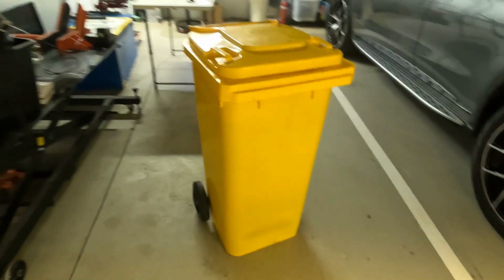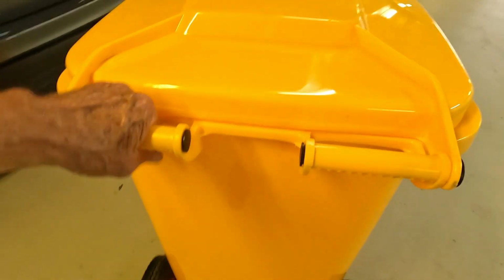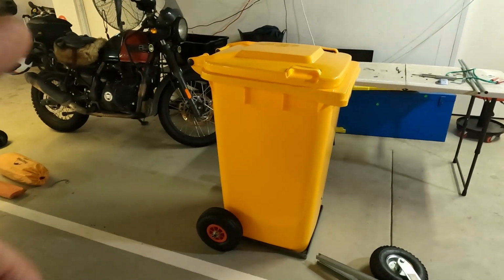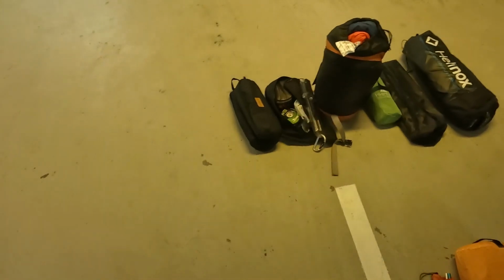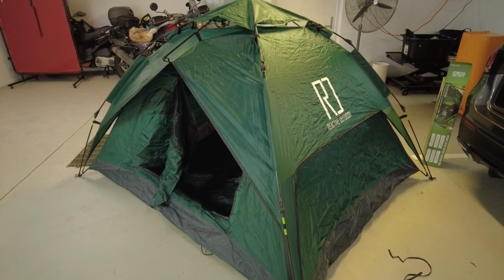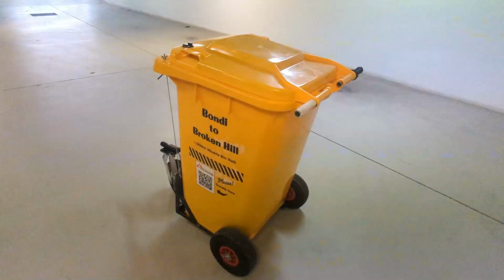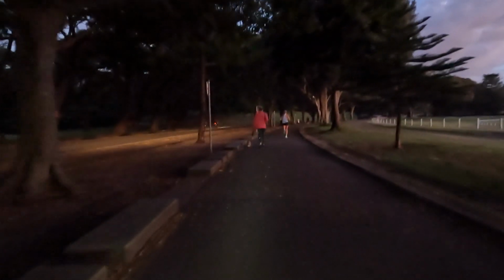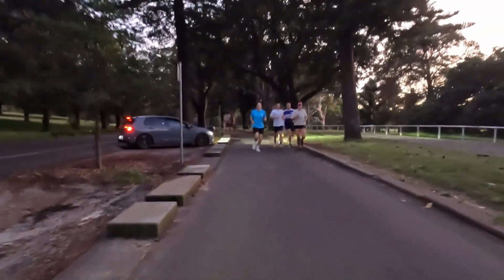#02 Wheelie Bin Mods & Test Push